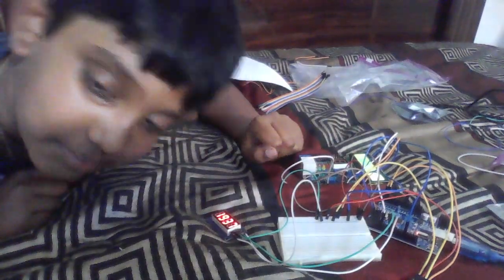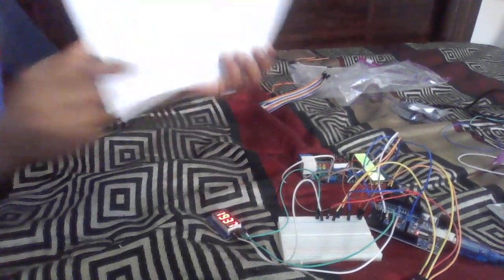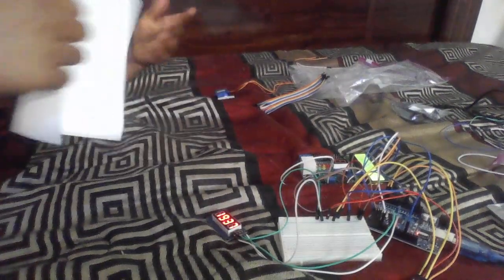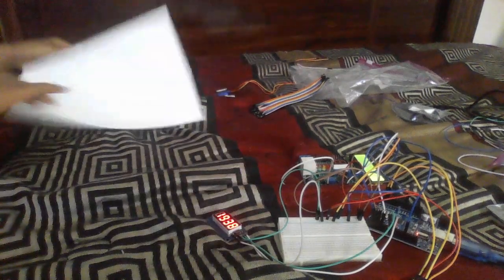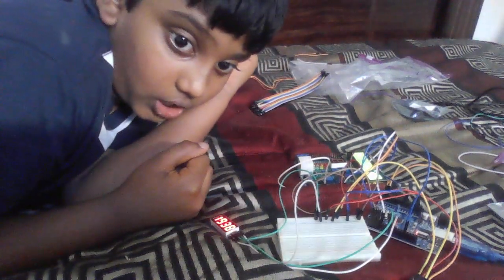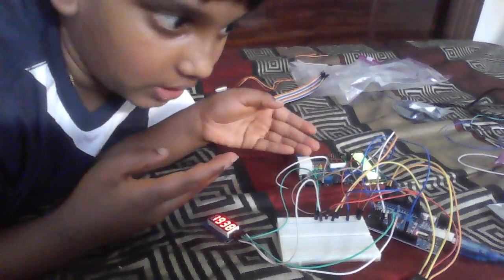⏰ clock in action